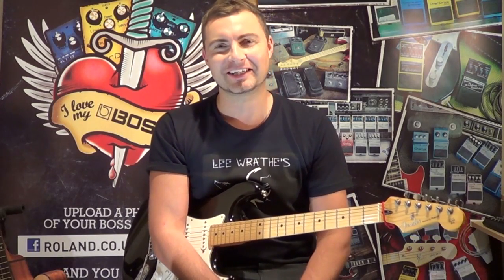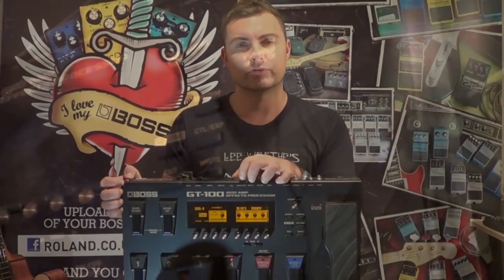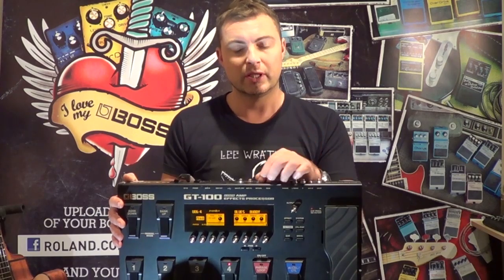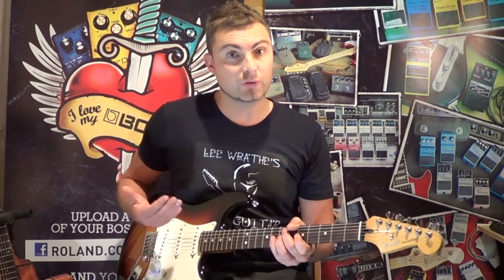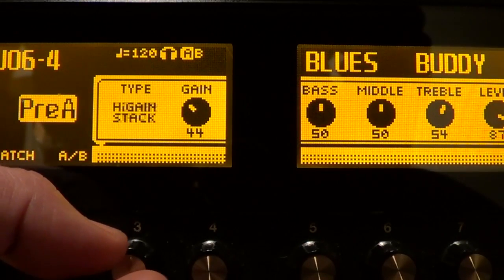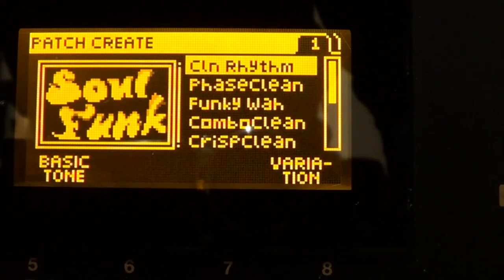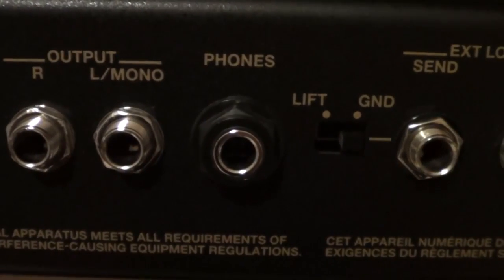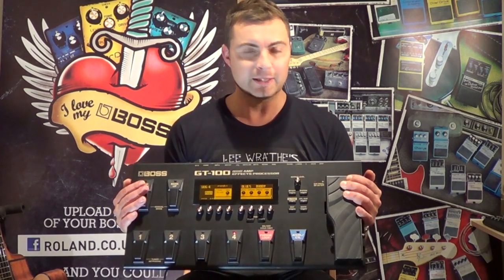BOSS GT100 overview and demo- Lee Wrathe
BOSS GT100 overview
Just a quick video to give you the key points of the GT100, particularly how it differs from other Multi-FX and previous BOSS GT series pedals.
*here comes my 100% personal viewpoint*
The thing i really love about the 100 is how responsive it is.
I've always struggled to make multi fx respond like an amp when playing dynamically or rolling back the volume control on the guitar. Everything else i've ever played just has this 'quieter' less tonally pleasing vibe to them when turning the guitar down to clean up say a crunchy tone..something that we learn to instinctively do as guitar players when using an amp.This is something that i always struggled with with modelled versions as the "sweet spot" was often the only bit of the amp that was modelled...not the whole responsive range. I have played SOOO many multi FX because i'm not rich enough to own huge amounts of amps etc although i've been lucky enough to play some very gorgeous amps too (which i've sadly had to give back at the end of a studio session or show *sad face*)
The new (and i mean new) COSM methods employed by the Roland engineers in Japan, alongside the staggering processing power of a brand new chip means that they've been able to effectively map a true reflection of the way the amp responds depending on where it's gain and master volume are and how hard you hit your plank! This is perfect for me as i will never be rich enough to own all of the amps modelled here but at least when i use the 100 i can be sure that it doesn't mask my playing style/tone...if you know what i mean? I play with fingers and a pick with varying different degrees of intensity (and indeed skill, lol!) so it's nice that it doesn't mess with the reality of my playing...no matter how good or bad that may be, it's a true reflection and i don't know about you but i find honesty quite refreshing in this modern day of gimmicks!

You should try a GT100 if you haven't already. preferably one that has been set up properly (not just some of the stock sounds). When i first received the 100 i made a few videos with just the stock sounds and they really don't do it justice. I have since learned from these school boy errors! and i wish i could turn back time and do a better job of displaying how amazing this unit is.
One final note from me on the whole multi FX 'thing' is this..
Without them i would not have been able to practice as much, learn about effects and effects chains, attempt different styles of music. I would also have had no real way of capturing my guitar ideas to tape (yes a TASCAM 4 track was where my 'music' began). Without the demos i made using those first multi FX i wouldn't have been sent a BOSS GT6 and without that i wouldn't have made the music that ultimately lead to my childhood hero giving me a pat on the back for my efforts (thus completing my existance on this here rock).
So to all those people working hard to make us 'ordinarys' sound a little bit as good as the people we look up to and admire, i salute you and thank you deeply!

*message over*

Lee
Out!

How have Multi Fx helped or hindered you? I'm interested to know your stance so get typing! I'm sure you've got an opinion on the topic!
Speak soon
Best wishes
Lee
and follow the link to the BOSS UK page too
and definitely visit Roland UK ..here!